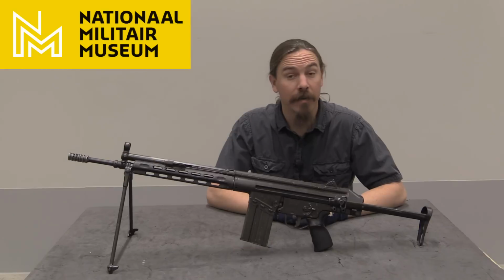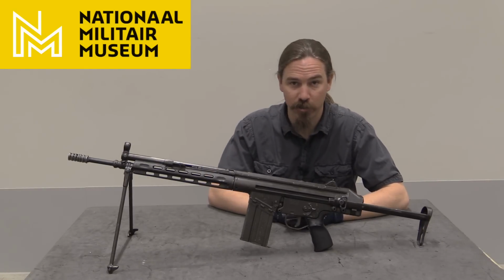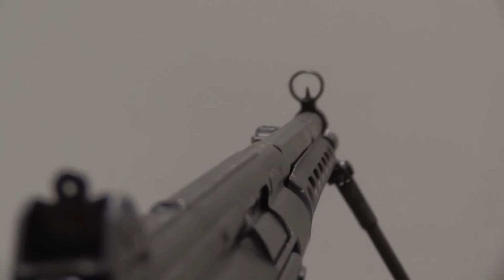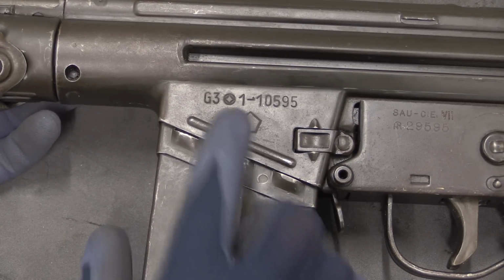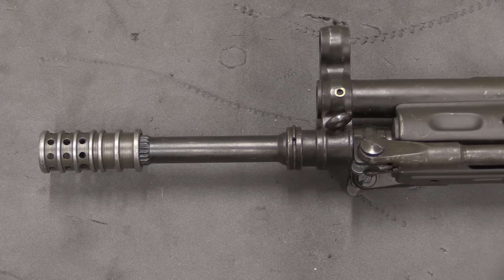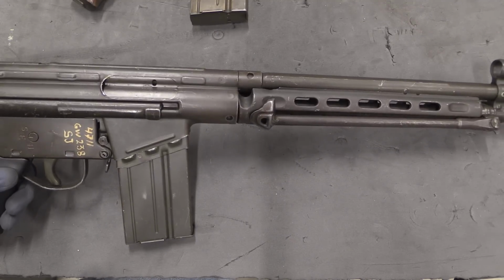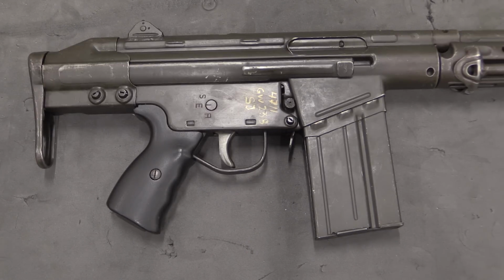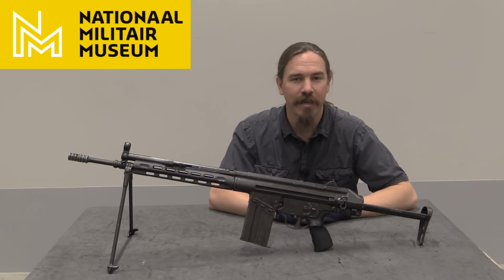Indonesian Air Force Collapsing-Stock G3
In 1959 the German military first adopted the Spanish CETME as its standard infantry rifle, because it was able to acquire a license to manufacture the guns domestically (something FN had been unwilling to grant for the FAL). The European rights to the CETME were at that time owned by NWM in the Netherlands, and Germany negotiated a trade to allow its own production. That production was undertaken by two different firms - Rheinmetall and Heckler & Koch.

Ultimately Rheinmetall's quality was sub-par, and production of the G3 would transfer entirely to H&K - but not before Rheinmetall made a number of international commercial sales of the gun. This particular example is one of a batch purchased by the Indonesian Air Force, and it sports a collapsing stock that was made between 1959 and 1961 - substantially predating the H&K collapsing stocks.

These Indonesian rifles were used by Indonesian paratroops in fighting on Papua New Guinea, where the Indonesian military was attempting to take over control of the country from the fledgling independence movement (which was supported by the Dutch government). This rifle was captured by the Papua Volunteer Corps in the early 1960s, and ultimately handed over to the Dutch military, from whence it found its way into the Dutch Military Museum.

Thanks to the Dutch National Military Museum for allowing me access to film this rifle!